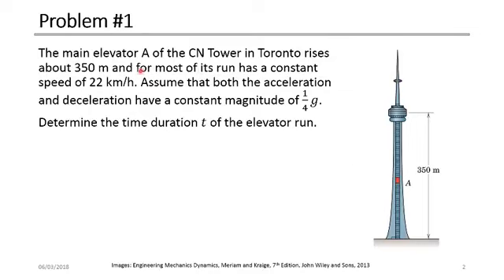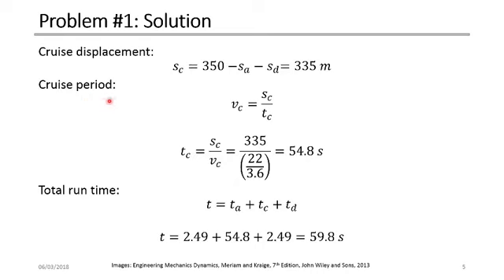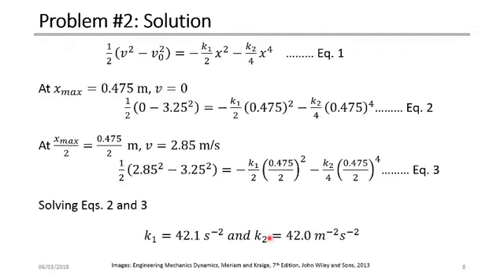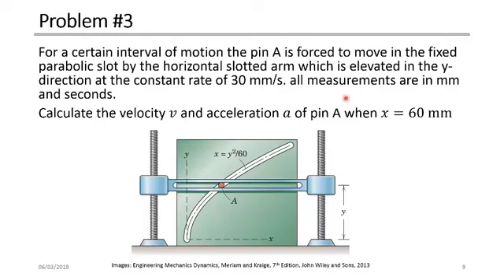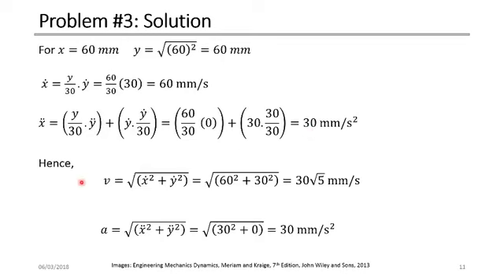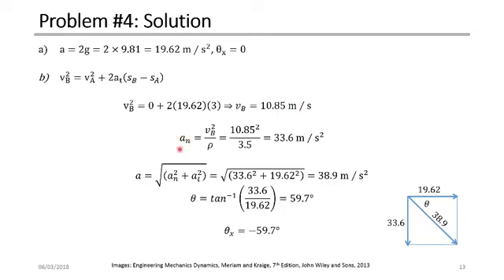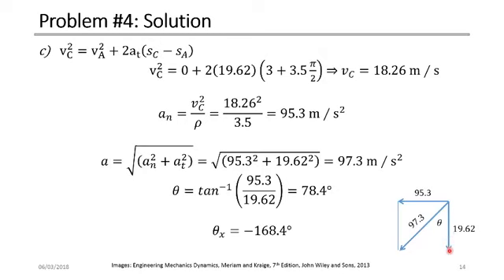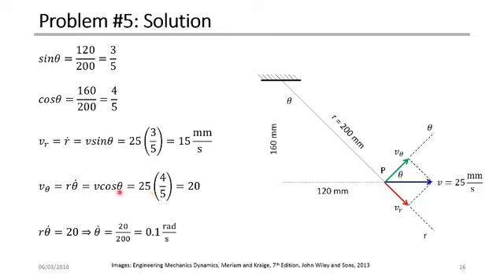Dynamics: kinematics of particles - solved problems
In this video, the kinematics of both rectilinear and curvilinear motion of particles is explained through a set of solved problems.